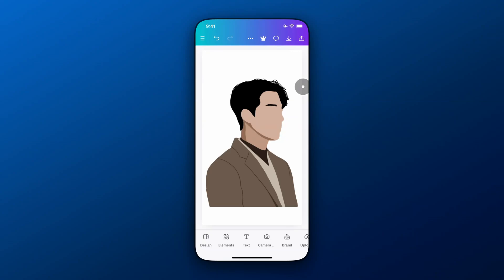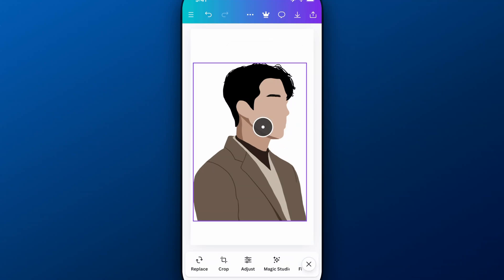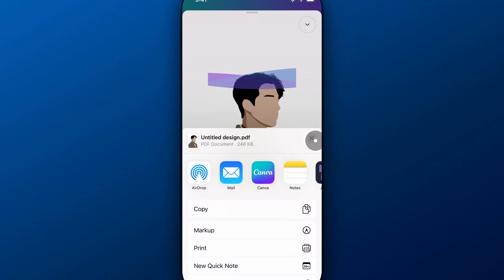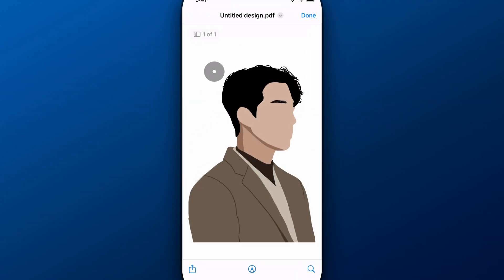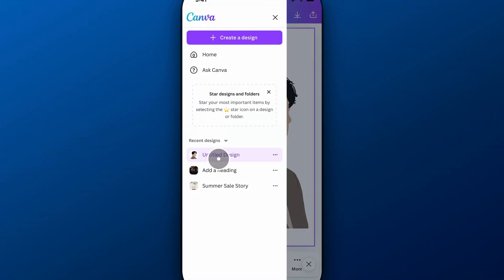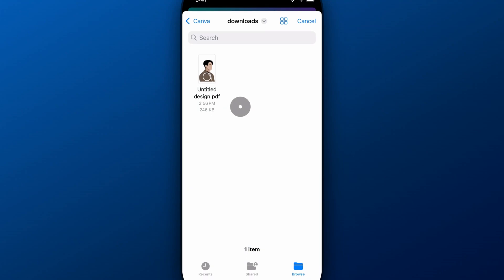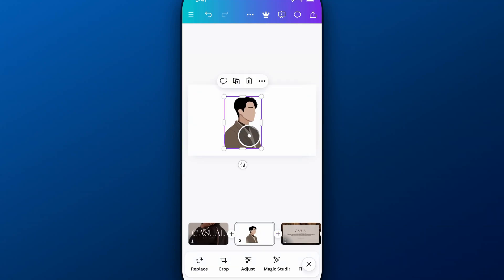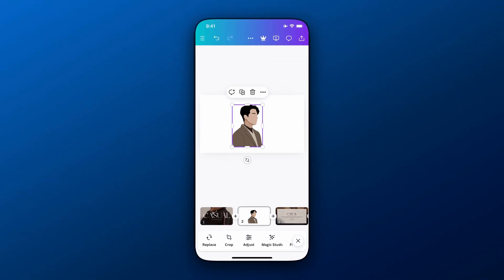How to Make Transparent Background for Free on Canva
In this Canva tutorial, learn how to make a transparent background for free on Canva.